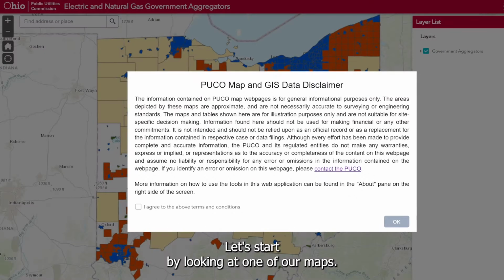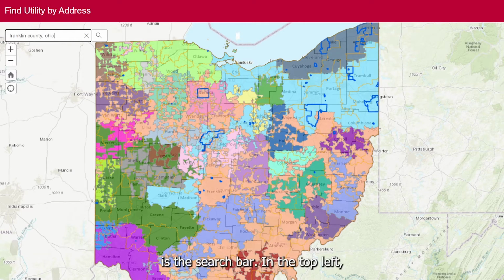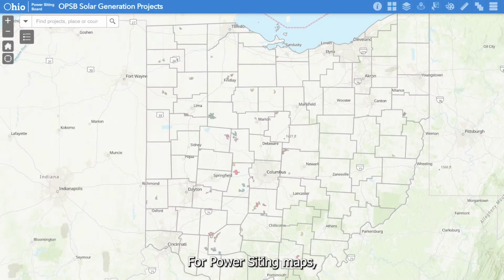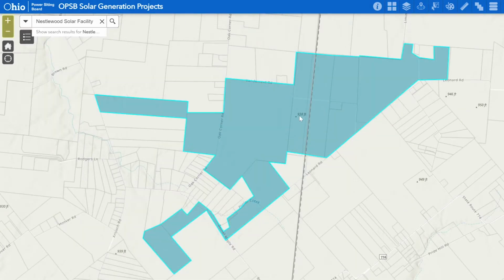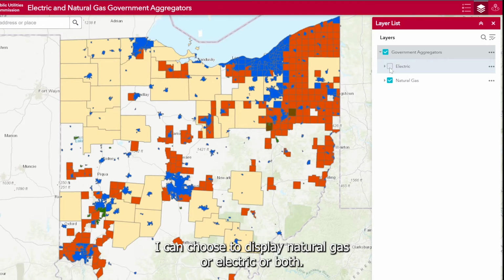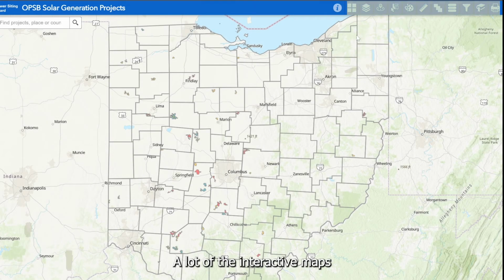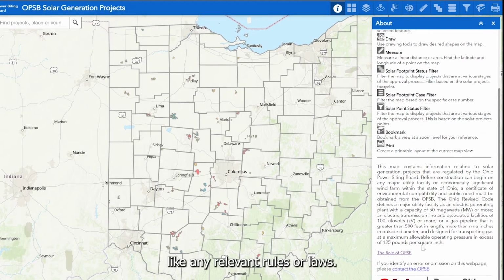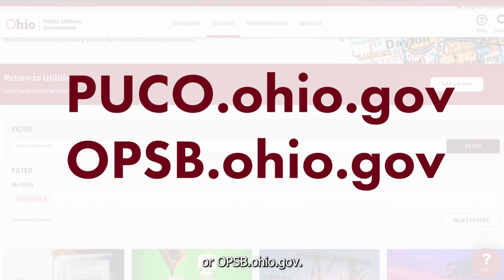Using interactive maps at the PUCO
Check out interactive maps from the Public Utilities Commission of Ohio and Ohio Power Siting Board! Find your utility by address, find solar projects in your area and much more!

-- Descriptive transcript --
[Upbeat music playing]
[Video of someone’s hands on a bike handlebar. The handlebar has a phone attached to it, which is displaying a route on Google Maps. Cut to a video of a closeup of the interior of a car, while driving. The car also has a phone holder, with the phone displaying a route on a generic maps app.]
(Voiceover) You've probably used GPS apps on your phone like Google Maps, Apple Maps or Waze.
[Illustration of a red map point pops in. The logos of the Public Utilities Commission of Ohio and Ohio Power Siting Board appear next to it.]
(Voiceover) Here at the Public Utilities Commission of Ohio and Ohio Power Siting Board, we've got something very similar.
[Screen recording of the PUCO’s Find Utility by Address map appears. It fades to a screen recording of the OPSB’s Solar Generation Projects map. Then it fades to a screen recording of the Electric and Natural Gas Government Aggregators and Electric Certified Territories maps.]
(Voiceover) They're known as the interactive utility-based maps.
If you haven't tried them out, you're missing out on a world of detailed information.
We've got a few tips to help you make the most of everything these maps are capable of.
[Music plays slightly louder and a pop-up that resembles a web browser appears. The pop-up has a screenshot of the OPSB Solar Generation Projects map and is titled “utility maps”. Red text beside the popup reads “Using interactive maps” and is accompanied by the PUCO logo.]
[The intro fades and a screen recording appears of the Find Utility by Address map. From this point forward, the screen recording follows along to the narration instructions.]
(Voiceover) Let's start by looking at one of our maps.
One of the most powerful tools available in many of our maps is the search bar. In the top left, typing in an address or county will pull up a list of results.
Click on features within the map to see key information in a pop-up box.

[The screen recording changes to the OPSB Solar Generation Projects map.]
(Voiceover) For Power Siting maps, you can also type in a project name and view the boundaries of that project.
Zoom in and out using the plus and minus buttons for more detail.
[The screen recording changes to the Electric and Natural Gas Government Aggregators map.]
(Voiceover) Now let's check out the layers.
The layer list is found in the upper right corner and lets you choose what is displayed on the map.
For example, on the government aggregation map, I can choose to display natural gas or electric or both.
This is a great way to visualize information by geographic area.
[Screen recording changes back to the OPSB Solar Generation Projects map.]
(Voiceover) A lot of the interactive maps have unique features like measurements, time sliders or custom filters.
To learn more about all the features a specific map has, click the about button at the top.
You'll also find information about the map itself, like any relevant rules or laws.
[Screen recording fades out. Image of the PUCO website homepage appears.]
(Voiceover) Those are just a few of the key features available in our interactive maps.
If you want to learn more, check out the maps pages at PUCO.ohio.gov or OPSB.ohio.gov.